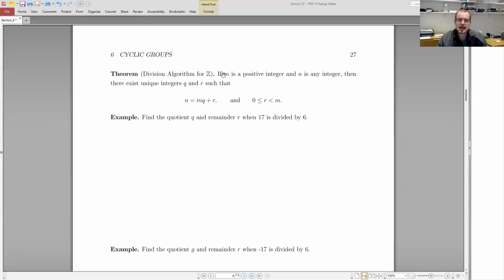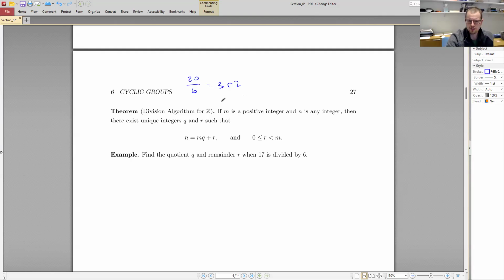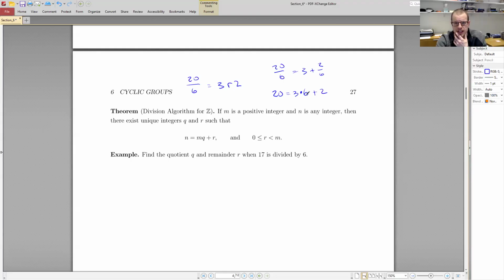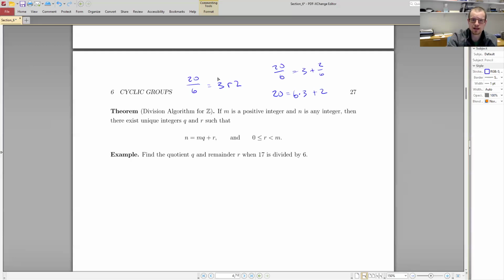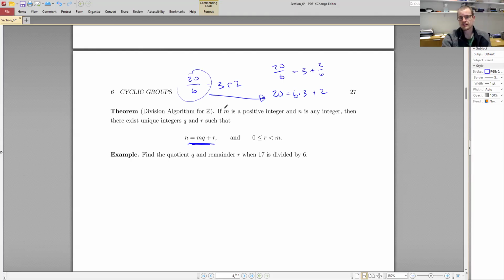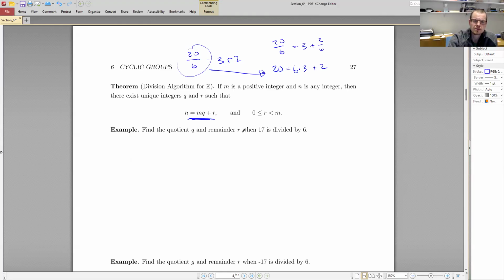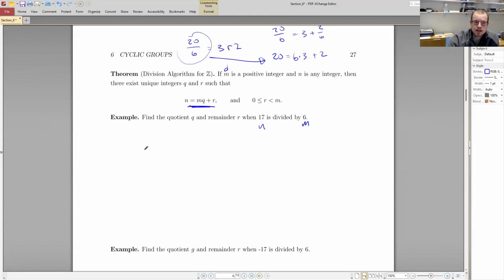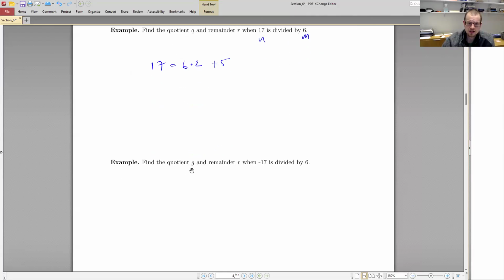Abstract Algebra: Cyclic Groups - Division Algorithm